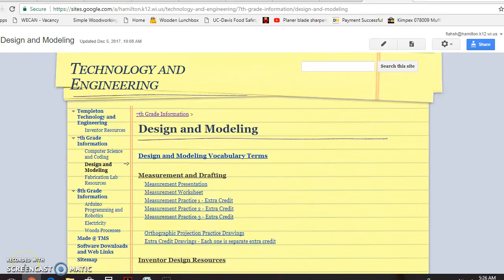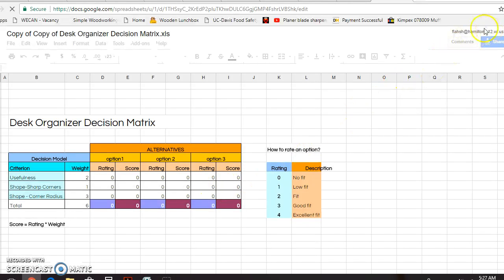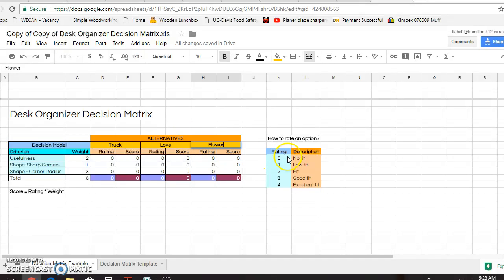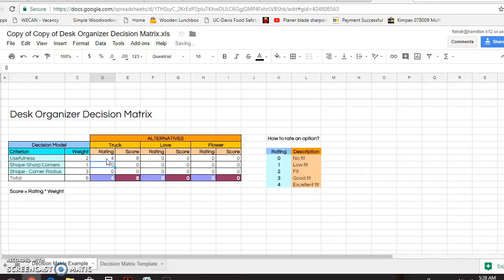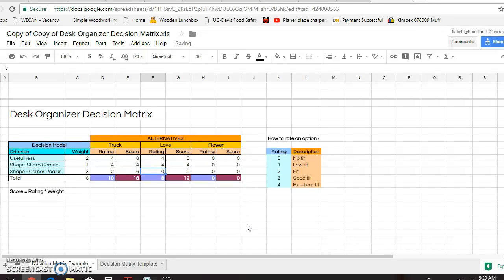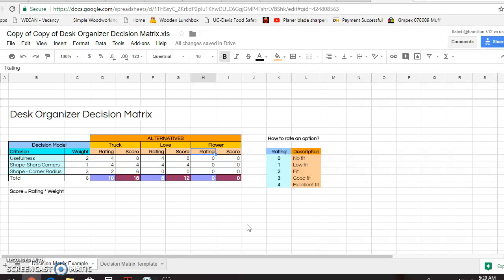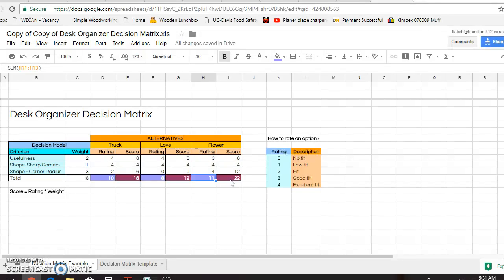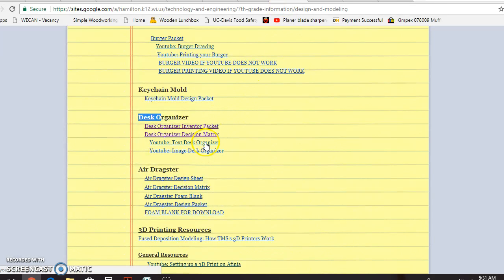7th Grade Sub Plans 12-13